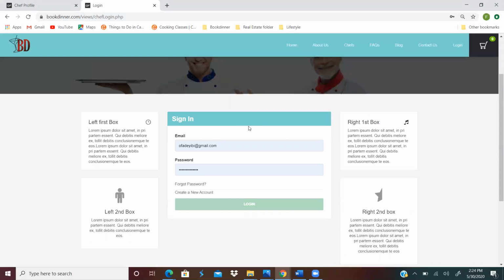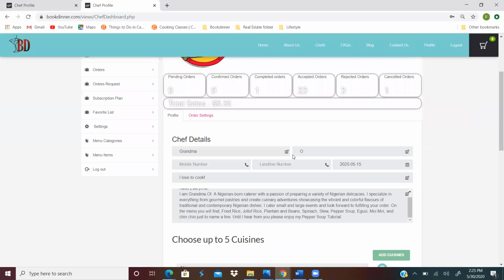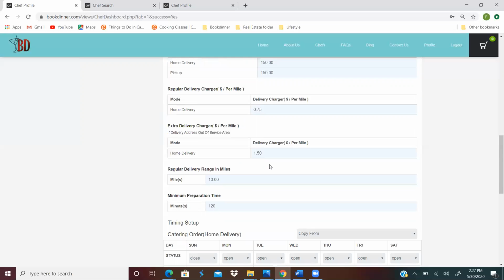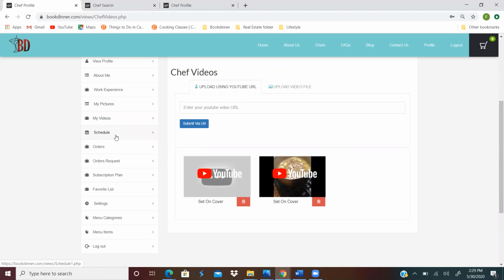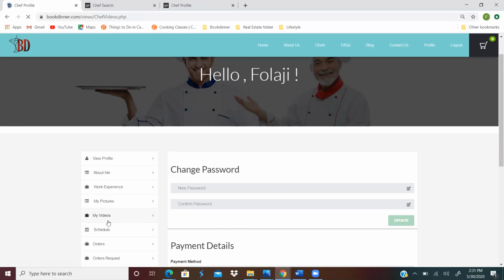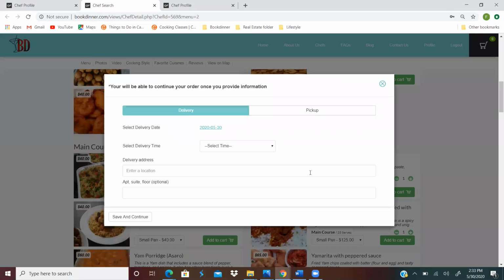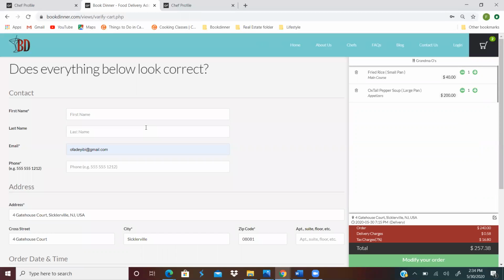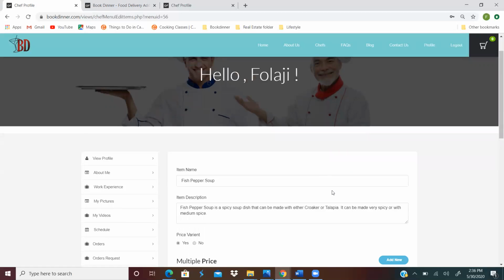BookDinner Tutorial 2020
This video shows chefs and caterers how to use the BookDinner platform to manage their customer orders.